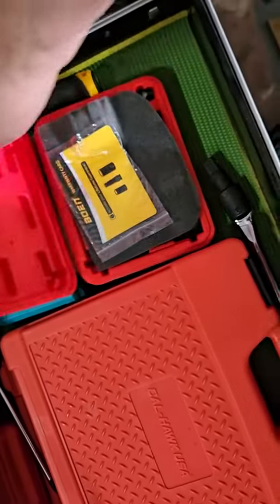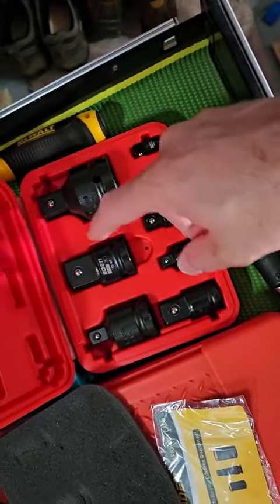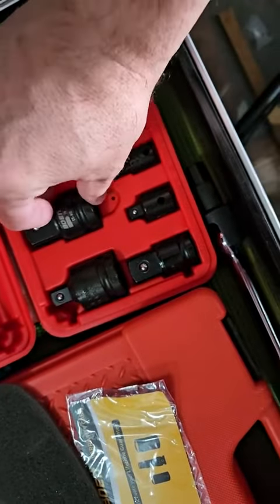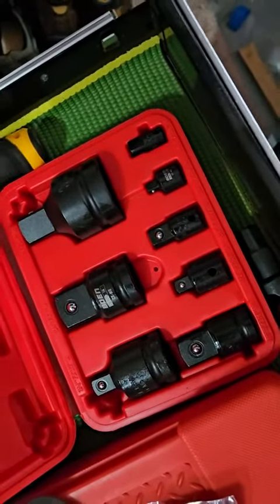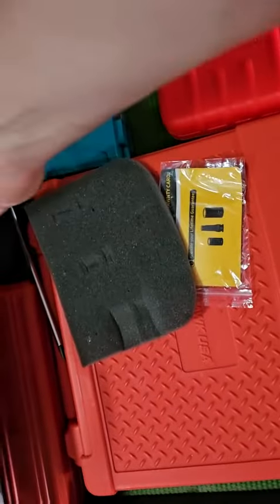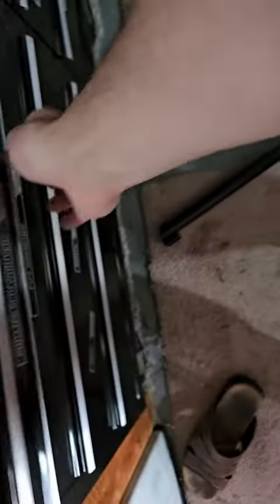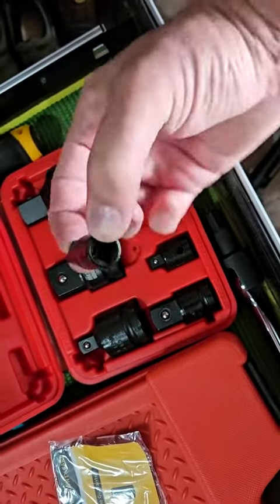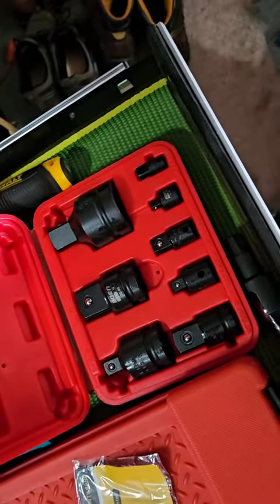BOEN 8 Piece Impact Socket Adapter Set Review, Nicely packaged